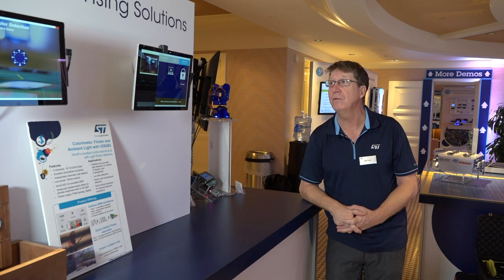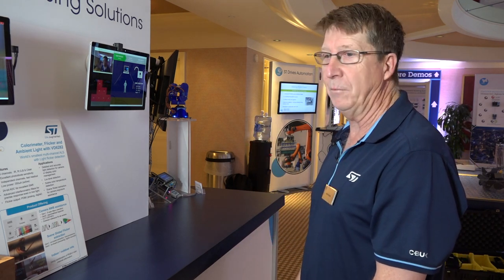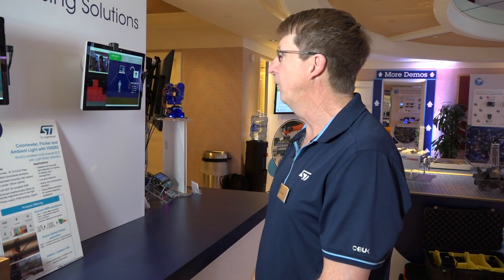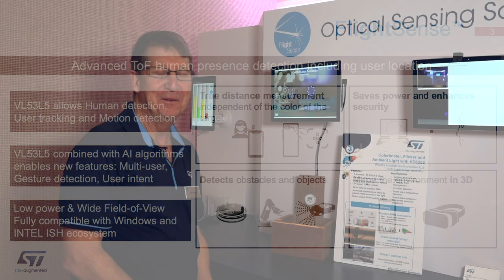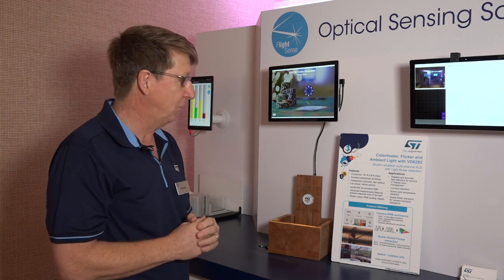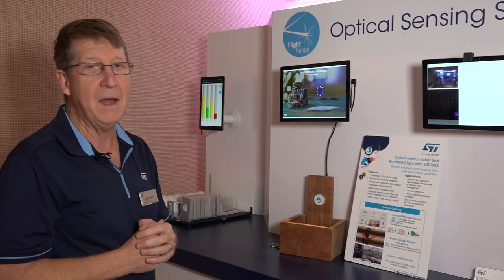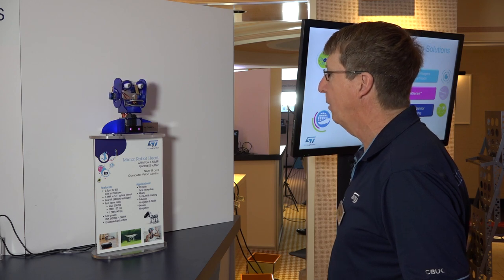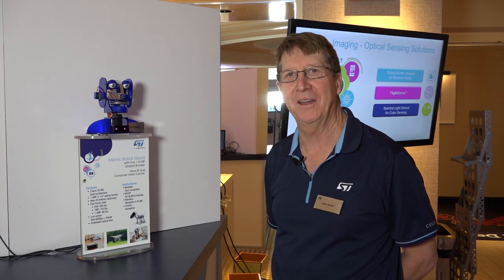From CES 2020: Imaging Solutions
Advanced ToF Human Presence detection including user location in front of the device.
• Latest generation FlightSense multizone new sensor allows human detection, user tracking and motion detection
• Latest generation FlightSense combined with AI algorithms enables new features including Multi-user, Gesture detection, User intent
• Low-power & wide Field-of-view. Fully compatible with Windows and INTEL ISH ecosystem

Single ToF sensor hand tracking and gesture recognition.
• Latest generation FlightSense multizone sensor tracks hand motion and supports reliable gesture recognition
• ST direct ToF technology allows robust User Gestures recognition with a 100% privacy
• Low-power Gesture recognition

Memory game with automatic verification of the color sequence: "drop the colored poker chips in the slot in the same order as the color sequence. Match the sequence and you win!"
• Smaller than a grain of rice, the VD6282 is the smallest color sensor available
• Excellent sensitivity in low light on all 5 channels (R, G, B, IR, Clear)
• VD6282 can be used to accurately calculate illuminance, chromaticity and color temperature

A robotic head sees and mimics visitor head movements and expressions.
• ST image sensor, customized (or programmed) for computer vision and face analysis
• The imaging sensor is a new Global Shutter, ensuring a perfect image freeze, key for computer vision
• Face analysis is sharp thanks to ST sensor high sensitivity even under Near-IR 940nm illumination